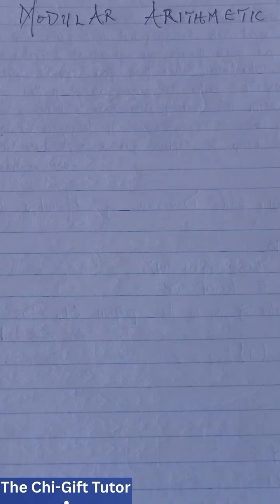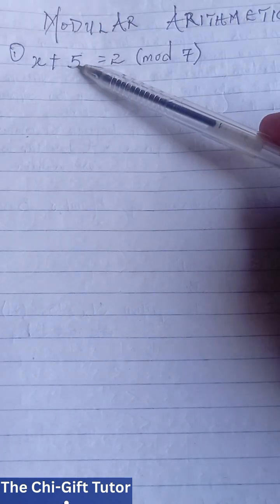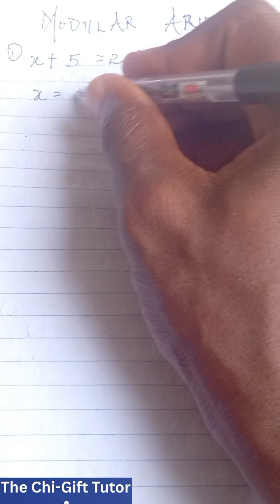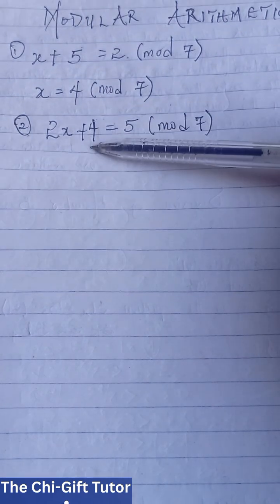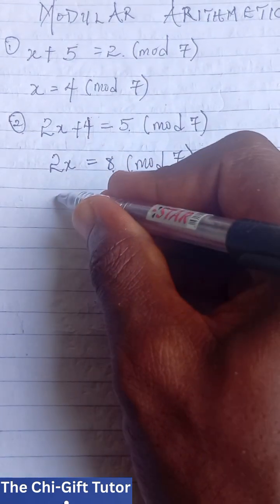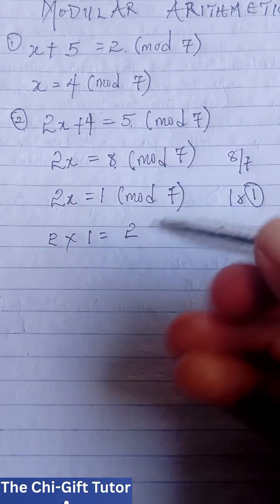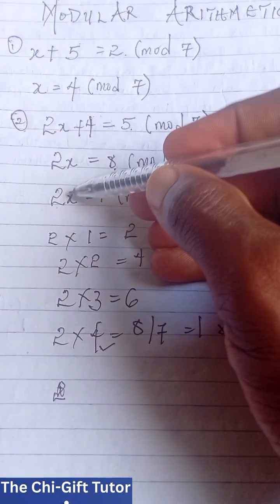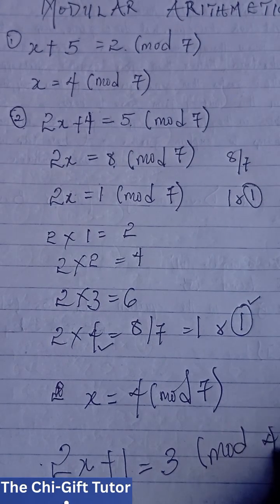Lesson Seventeen (17) - Modular Arithmetic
SIMPLE EQUATION ON MODULAR ARITHMETIC